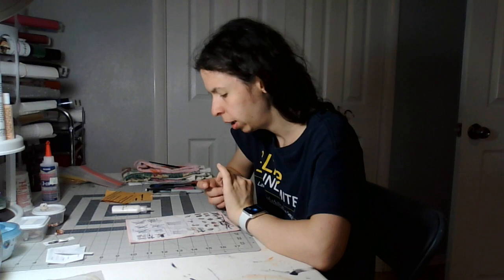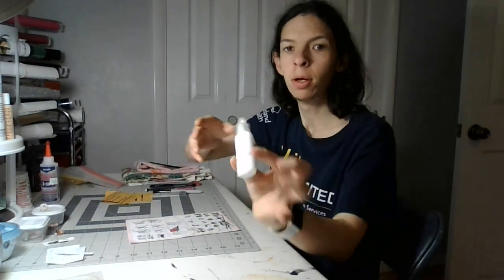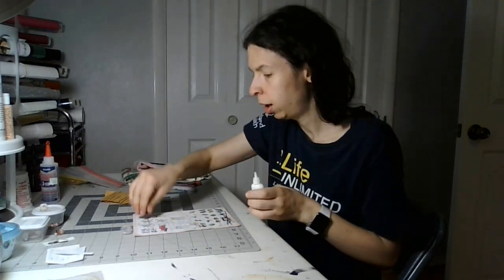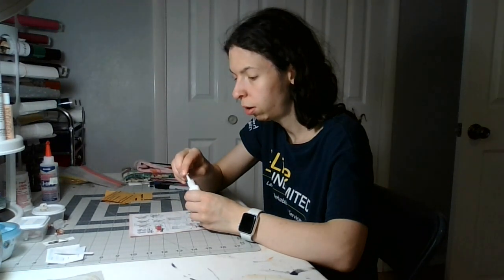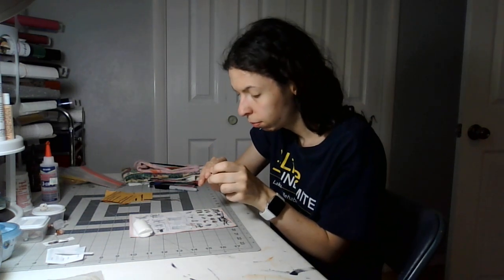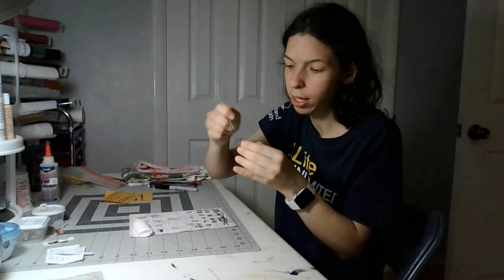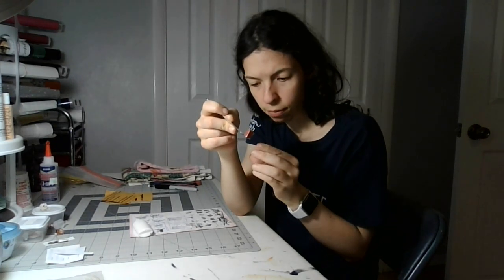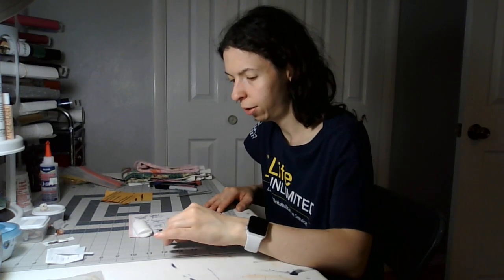Final part Chocolate A Box 2